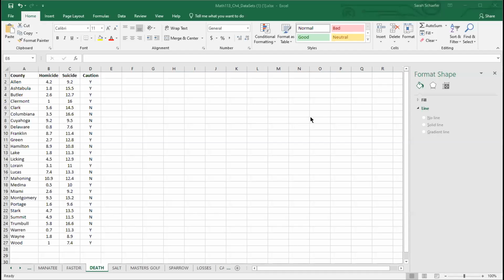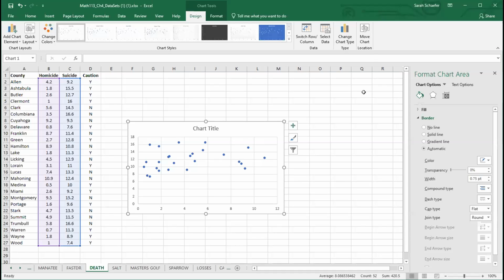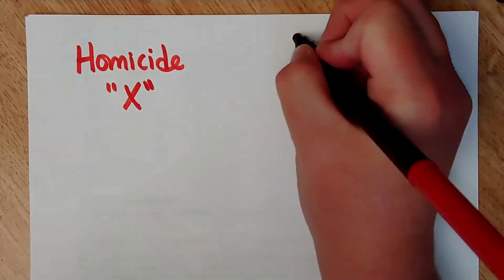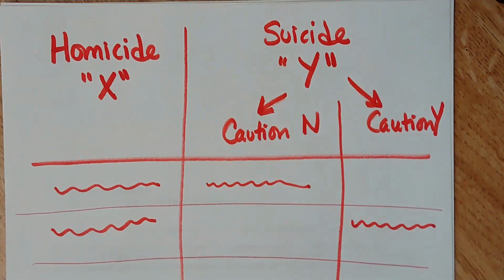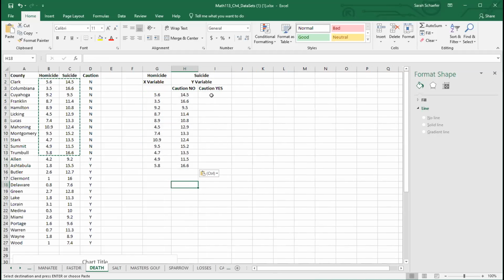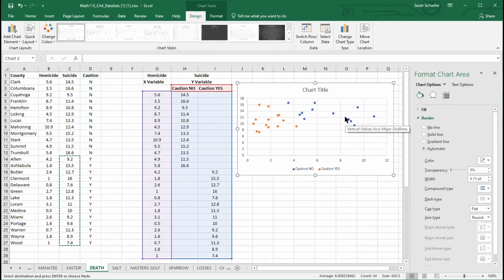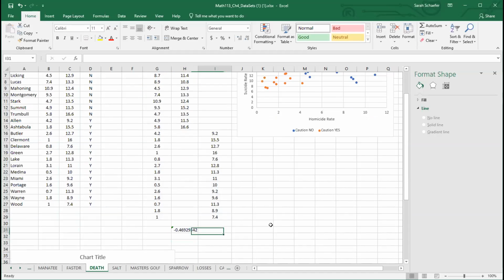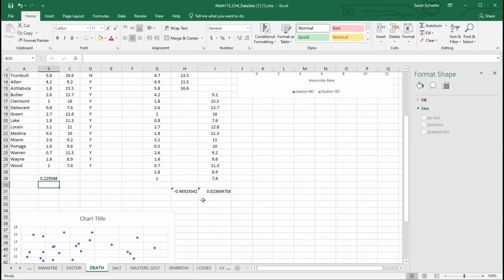Math 213 Regression E EXCEL Scatterplot TwoColor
How to make a two color scatterplot in excel